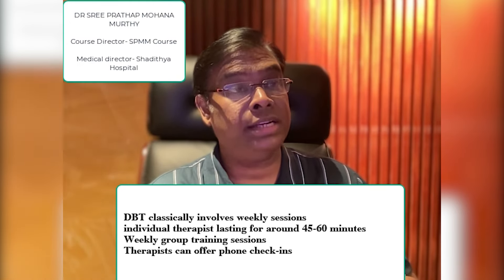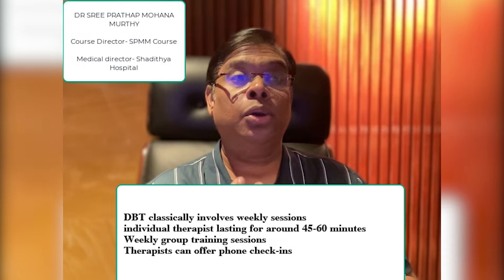DBT (Dialectical Behaviour Therapy) Explanation | Psychiatrist Prathap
DBT (Dialectical Behaviour Therapy)
Explained By: DR M Sree Prathap, MBBS, MRCPsych (UK)
Chairman- Shadithya Hospital, (Specialty hospital for mental health, alcohol & drug de-addiction, and dementia)
No-7, Tannery Street,
Pallavaram, Chennai-600 043, Tamilnadu, INDIA.
Phone numbers:  22640745, 22640845, 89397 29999